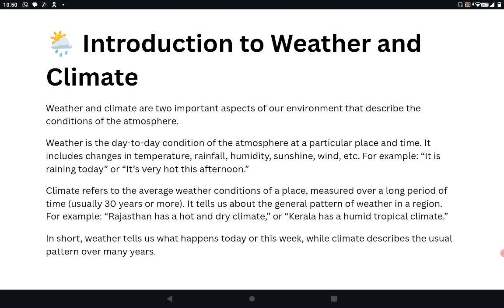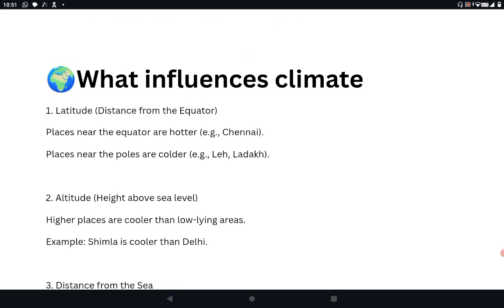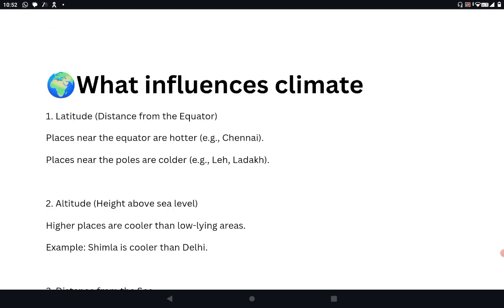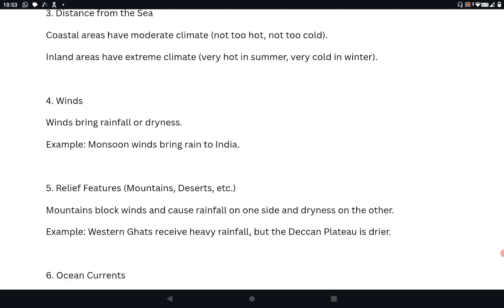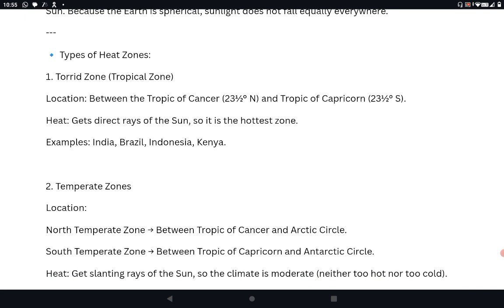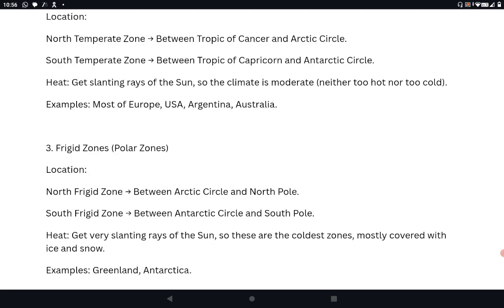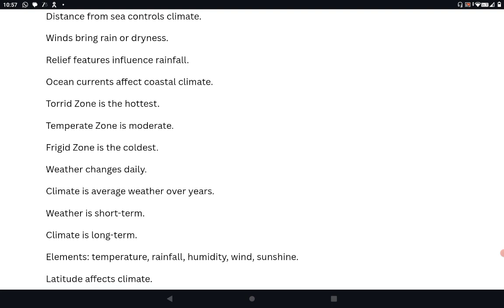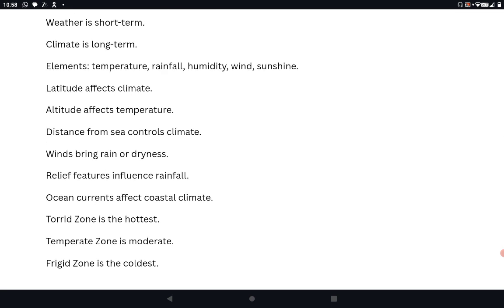Chapter 4 weather and climate, class 5 Ratna Sagar, social science chapter 3, explanation video,(4)